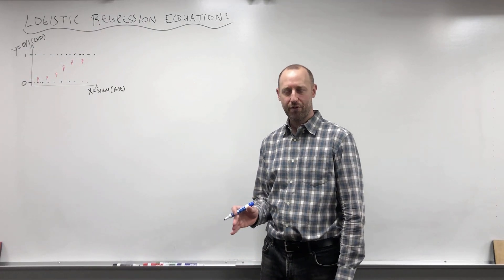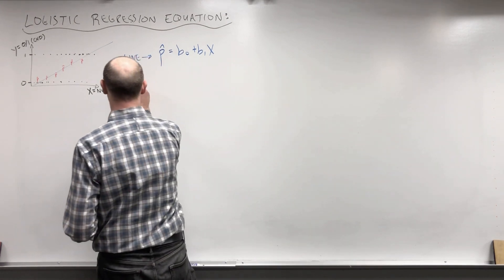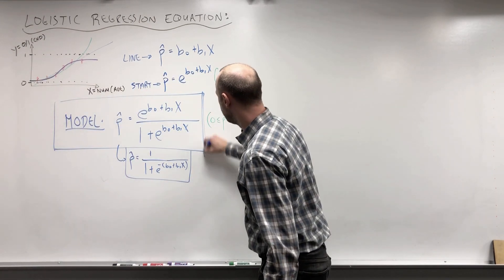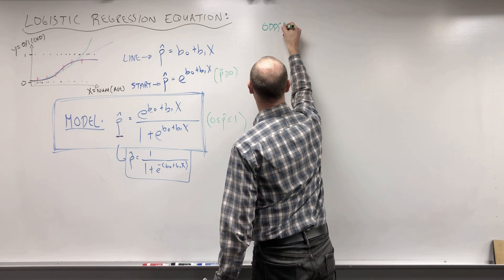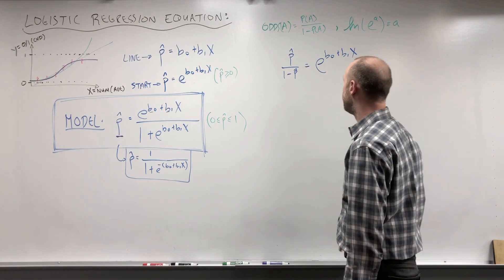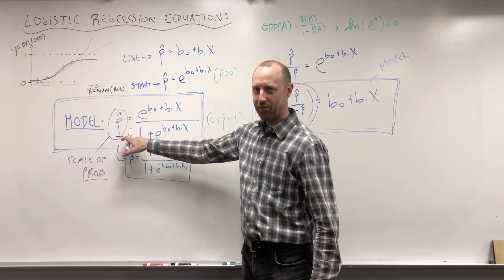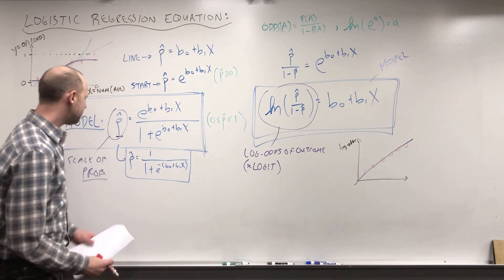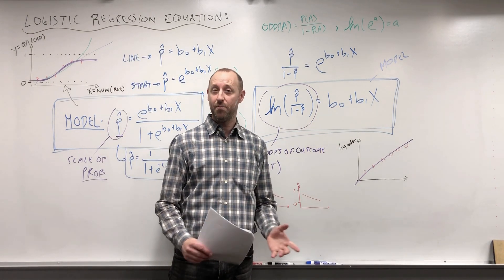5.5 Logistic Regression: The Model Equation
This video presents the model equation for logistic regression.  It takes the time to build it up step by step, providing an explanation of what it is and why it makes sense.  The model is presented both as modelling the probability of the outcome as well as modelling the log-odds of the outcome.

Follow MarinStatsLectures